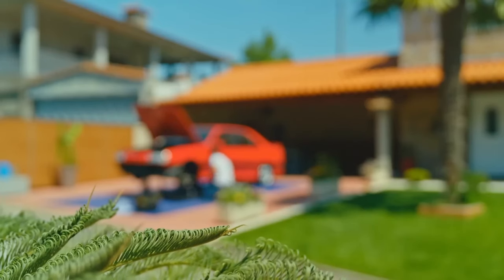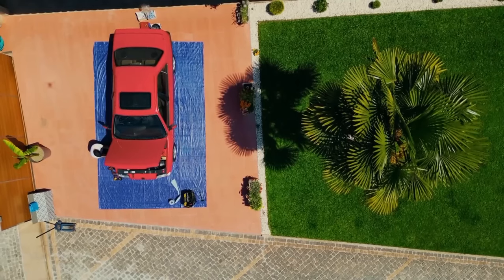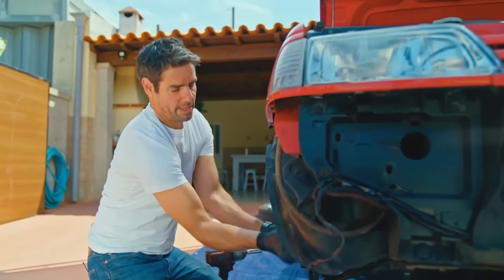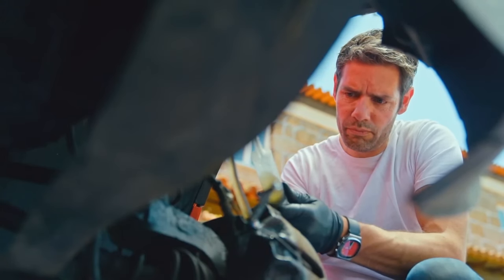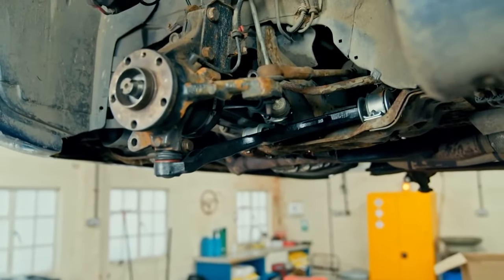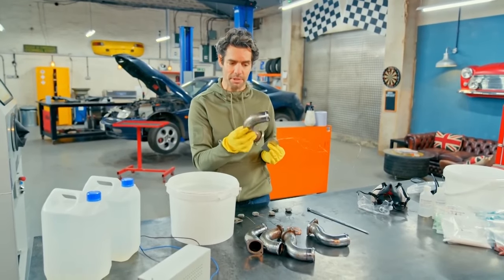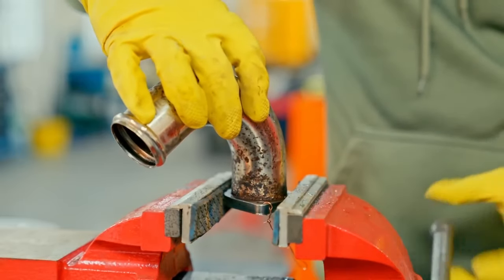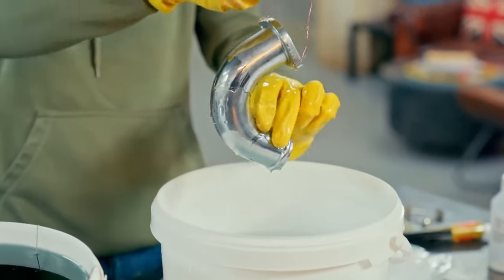Elvis Restores Classic '90s Cars | Wheeler Dealers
Take a look back at series 18 where Elvis took on the challenges of restoring two 1990s classic cars: the Peugeot 405 and the Alfa Romeo GTV.

From Season 18